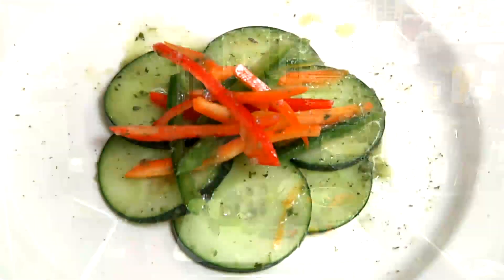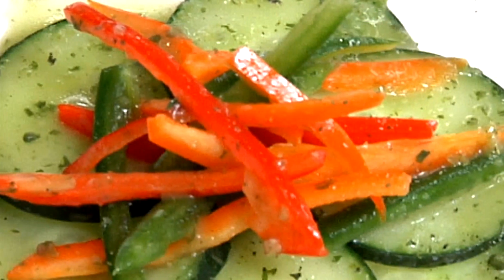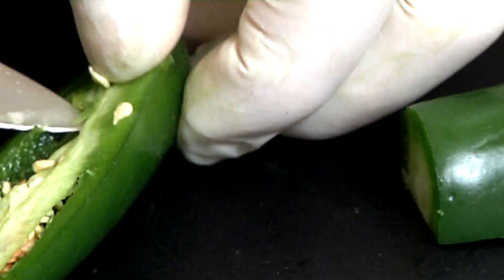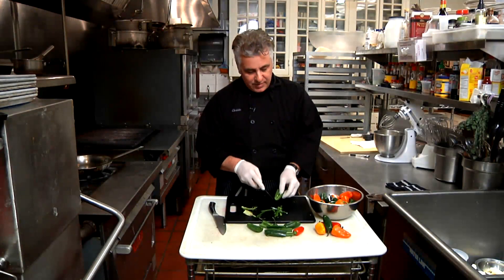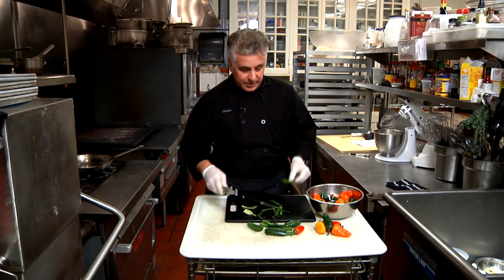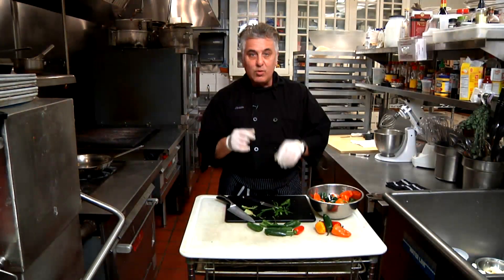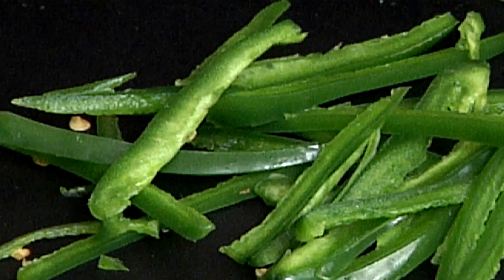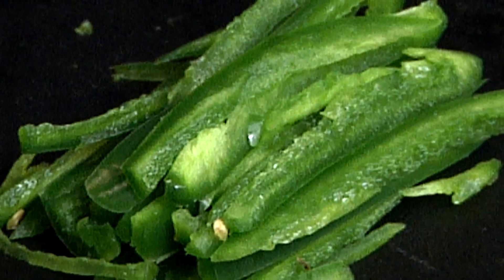How to Julienne a Jalapeno : Jalapenos, Mascarpone & Other Recipes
The term "julienne" in cooking refers to a very specific type of cutting technique. Learn how to julienne a jalapeno with help from an executive chef in this free video clip.

Series Description: You can take an old, tired meal and transform it into a fresh new taste with the right recipe, ingredients and a little bit of know-how. Get tips on how to prepare food and find out about a few new recipe ideas with help from an executive chef in this free video series.